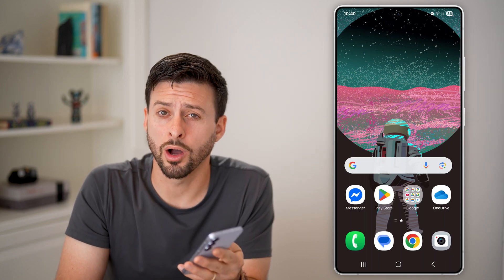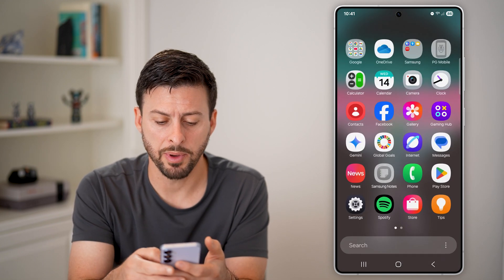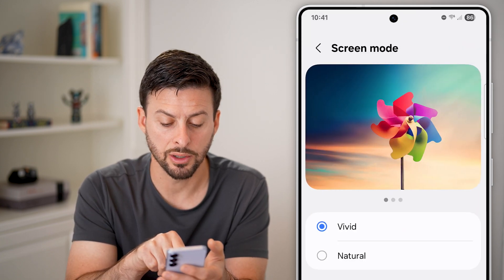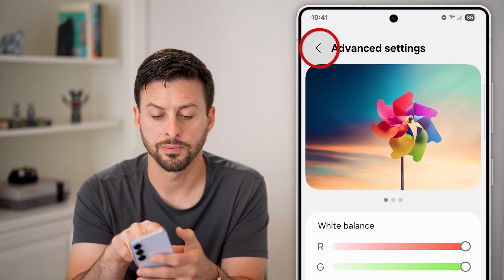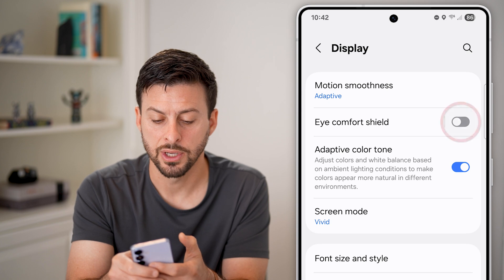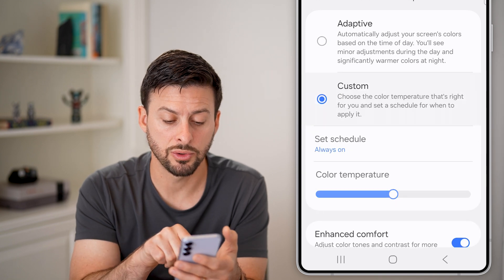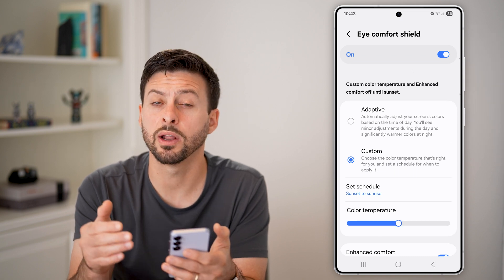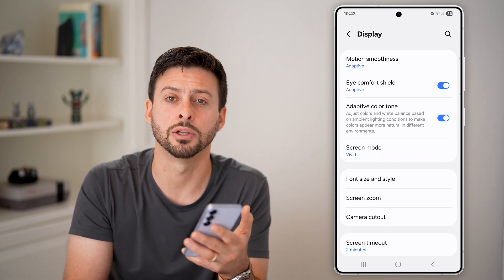How To Turn On Or Off Blue Light Filter On Android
Here's how to enable or disable the blue light filer on your Android phone.